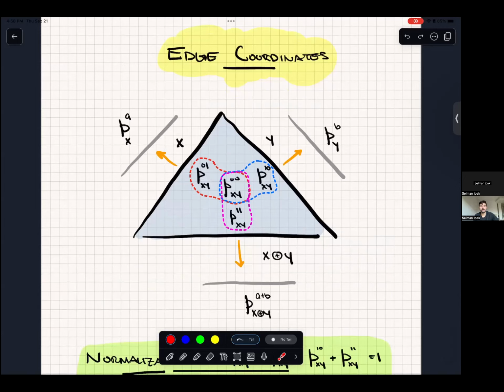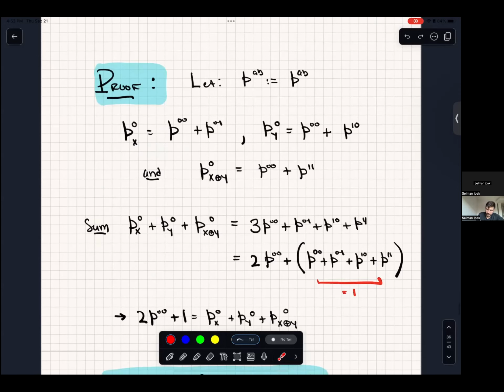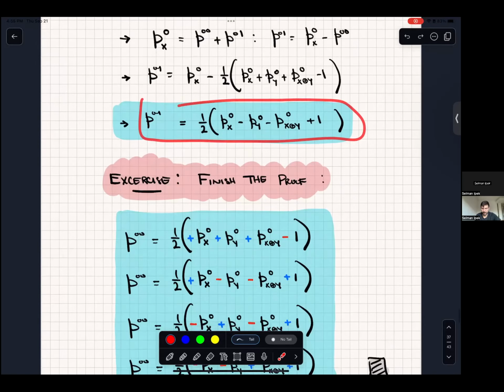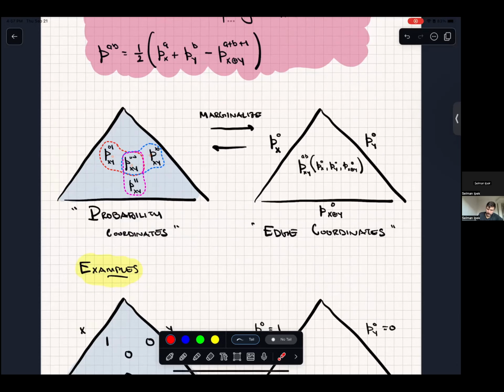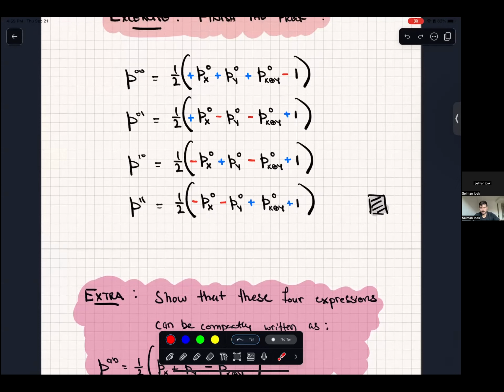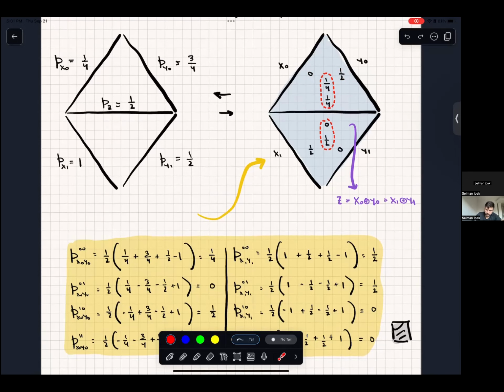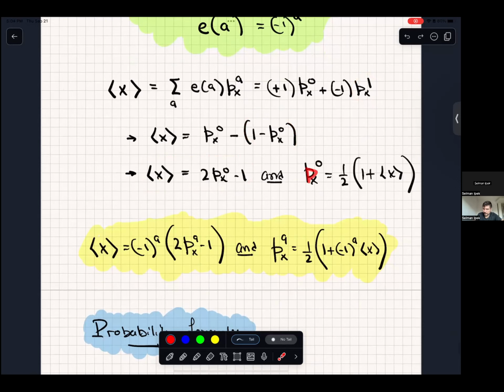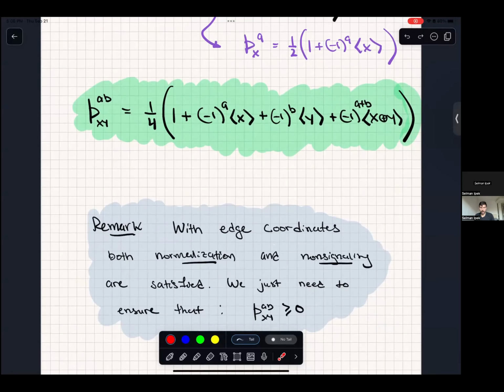Nonsignaling distributions using edge coordinates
There is an especially simple way to express nonsignaling distributions in the topological approach to contextuality. Here we introduce the so-called edge coordinates.